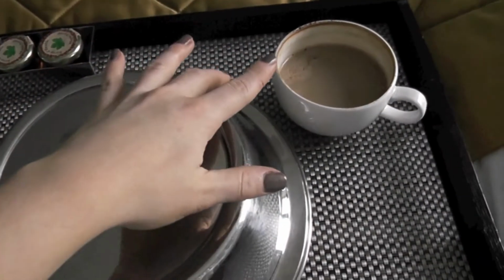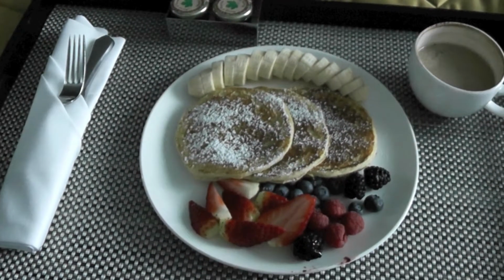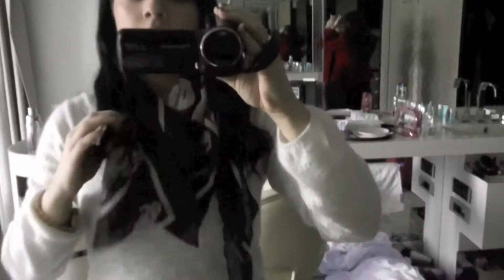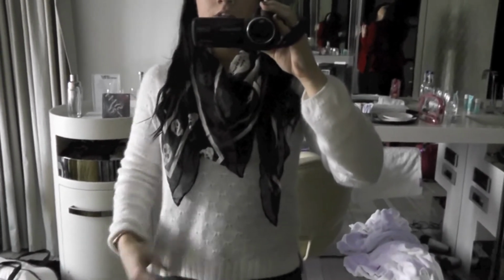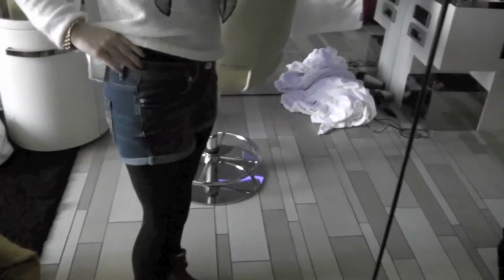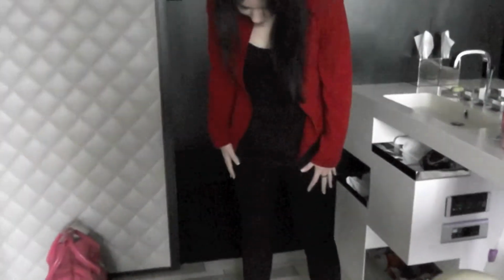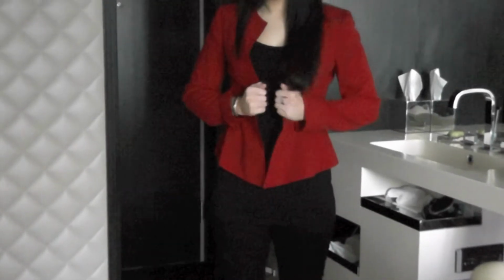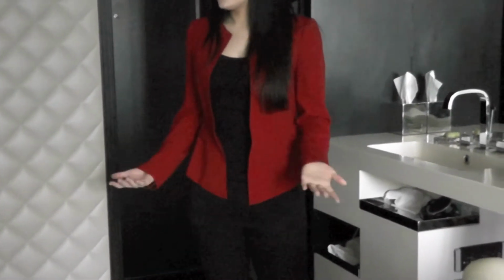London Vlog Day 2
Makeupbysaz1